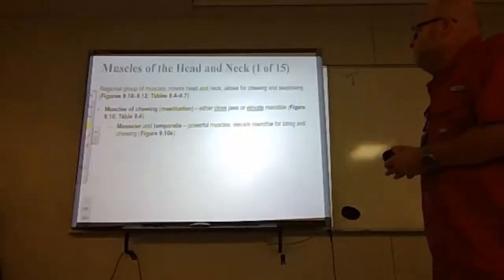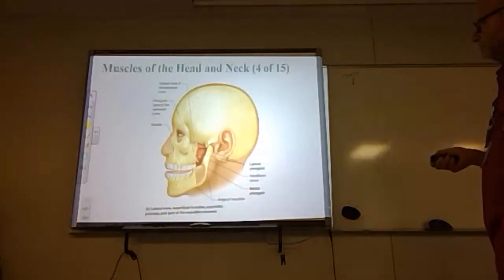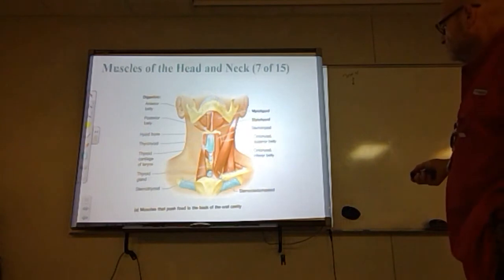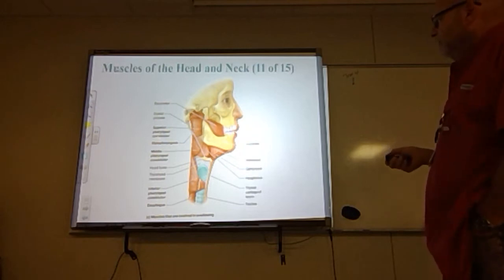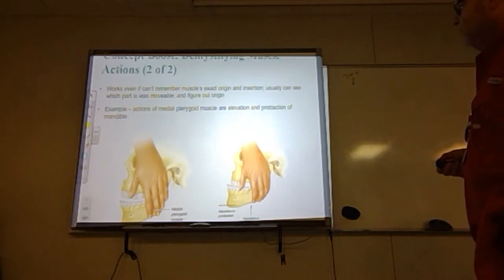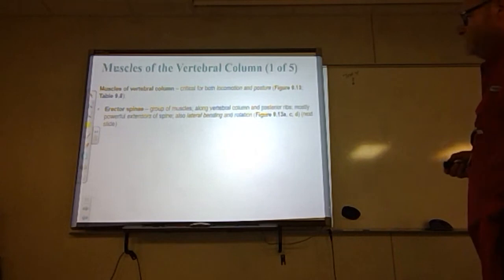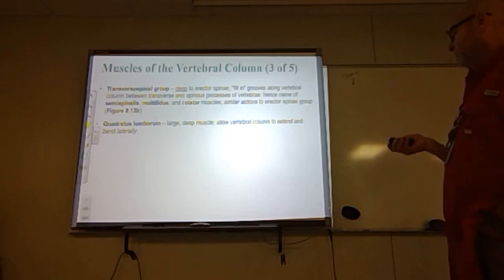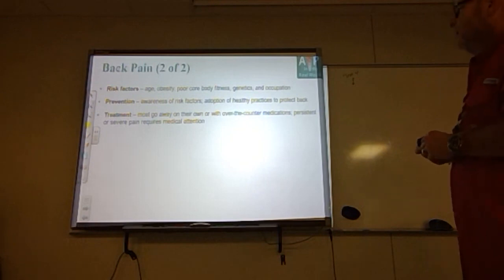Chapter 9 Head and Neck muscles